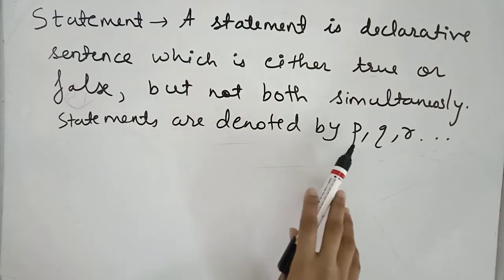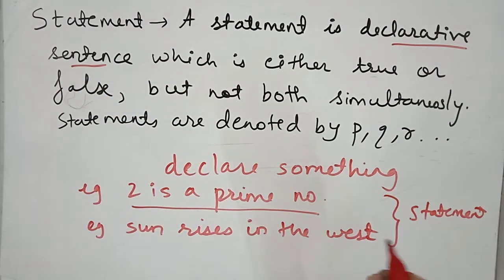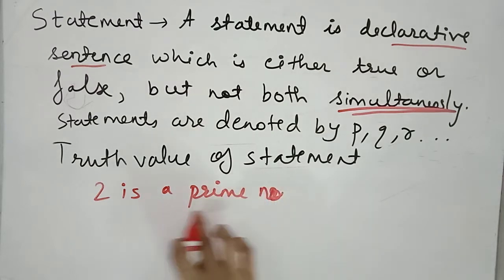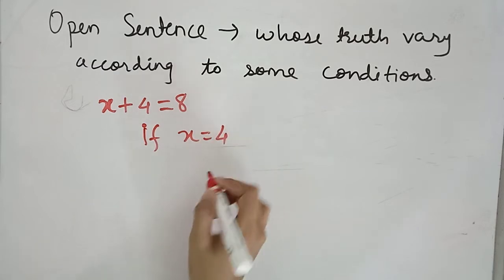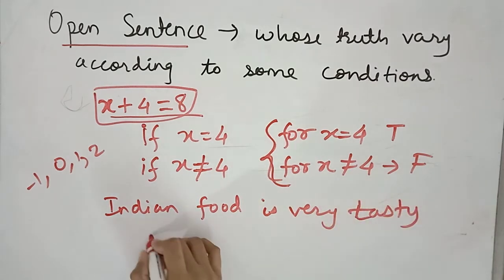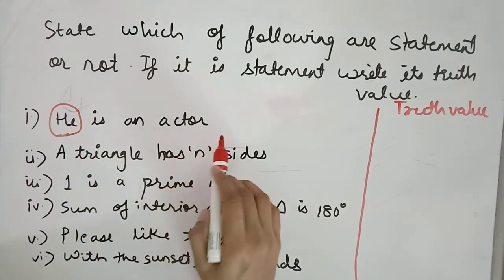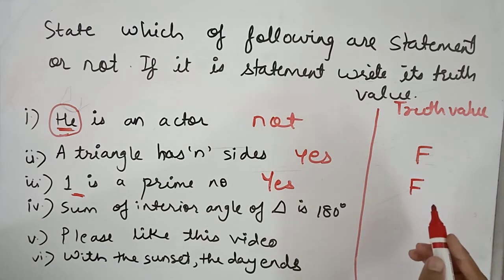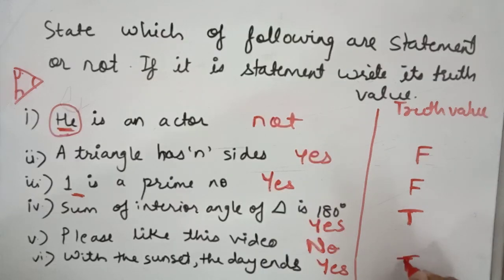Mathematical Logic | Statement | Open Sentence | HSC |State board | Sneha Coaching Academy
Class 12

Chapter 1: Mathematical logic

Topic : Statement- definition of statement, Open sentence
Problems based on whether a sentence is a statement or not
Write the truth value of given statement